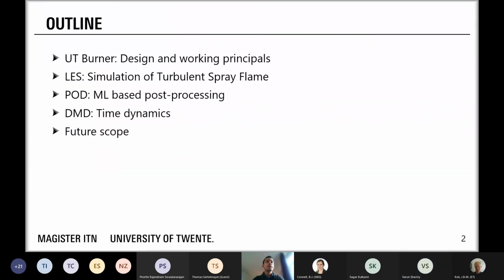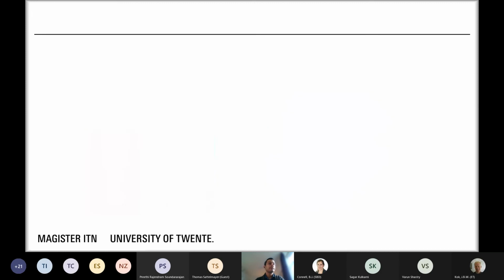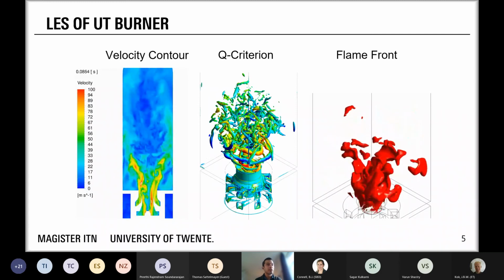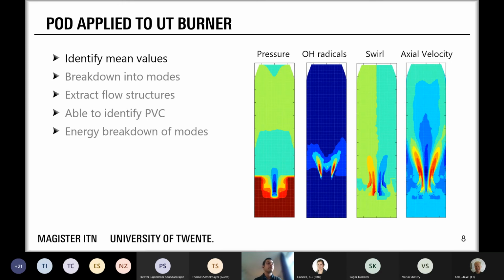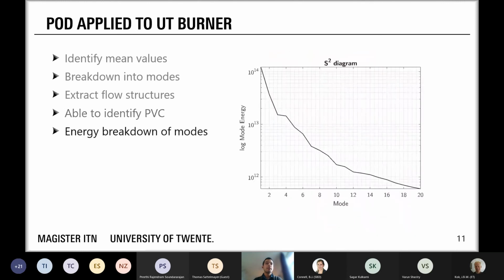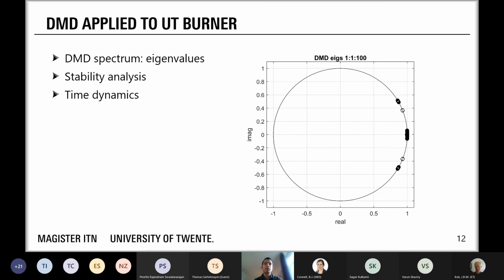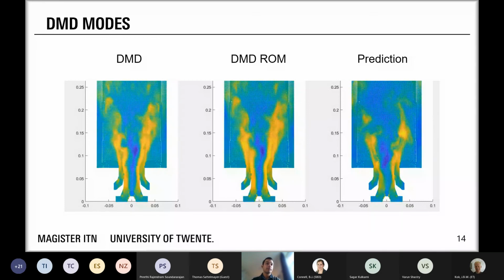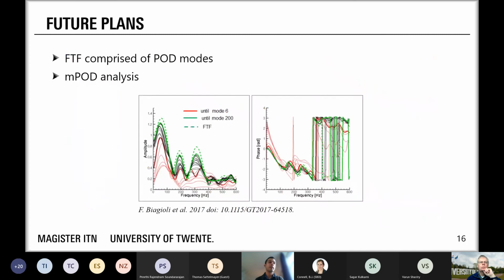Alireza Ghasemi Khourinia ESR 07 Magister Final Meeting